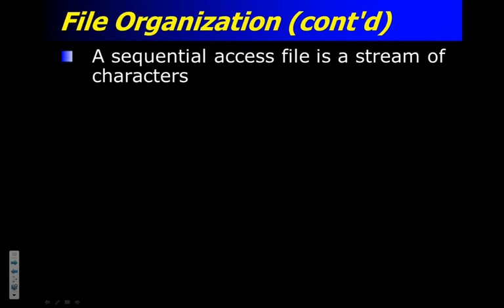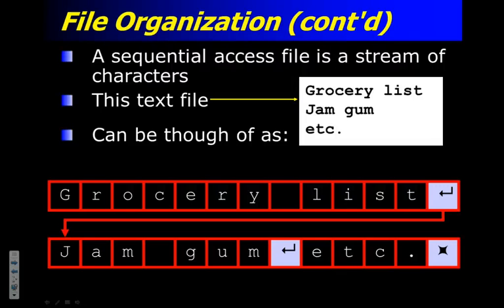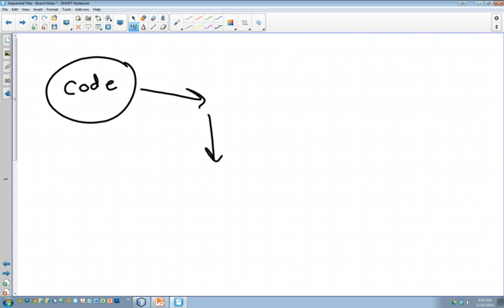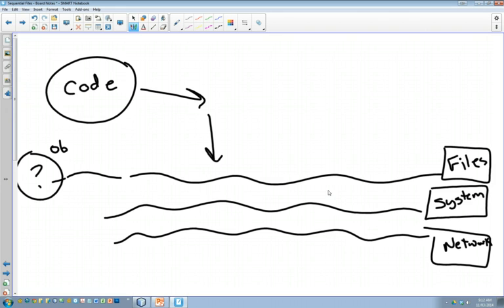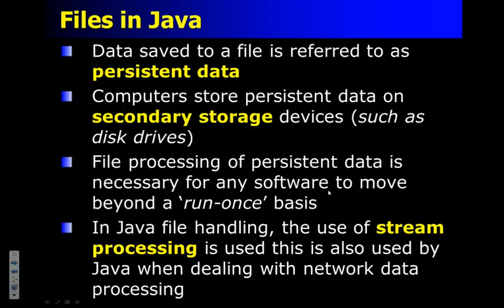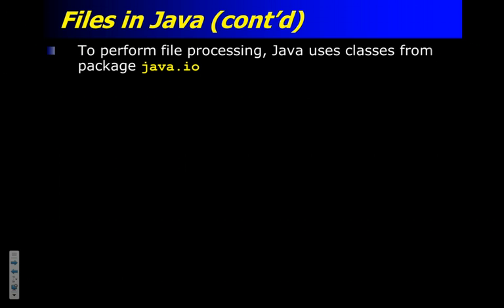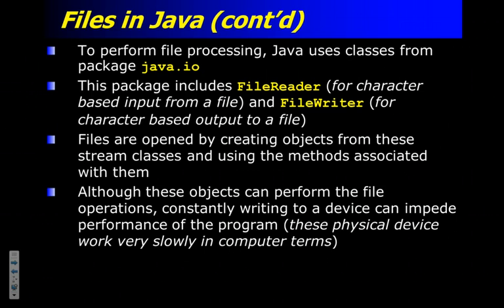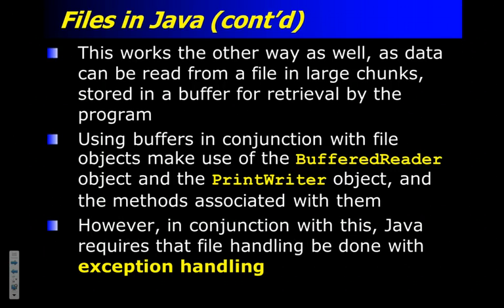Sequential Files - Part 2 (Computer Science 40S - Unit 04)